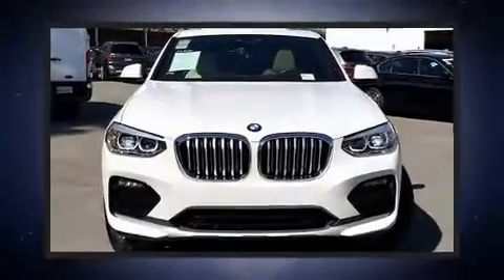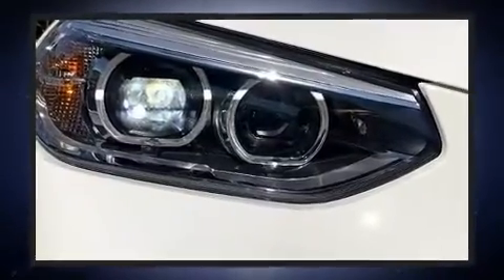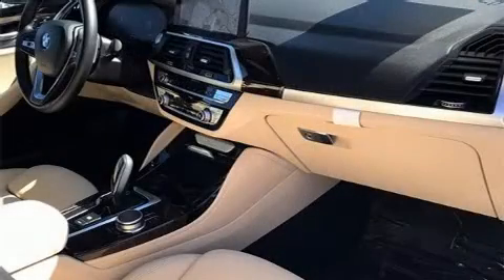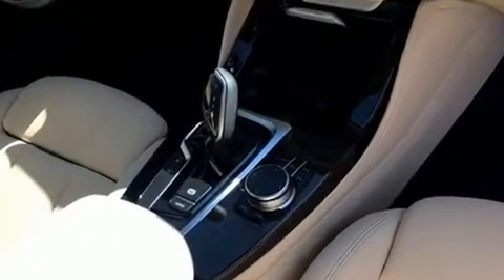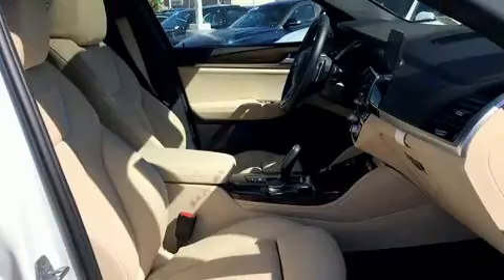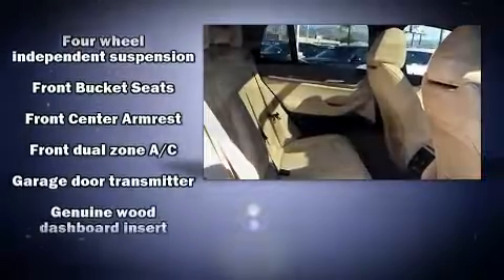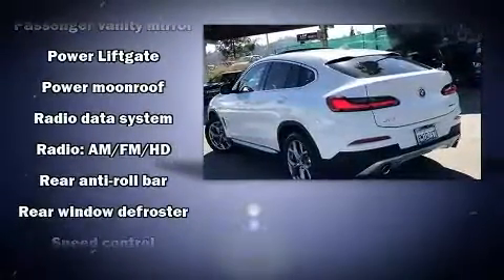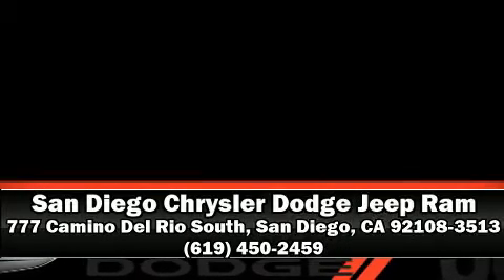2020 BMW X4 xDrive30i in San Diego, CA 92108-3513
777 Camino Del Rio South

The 2020 BMW X4. BMW made sure to keep road-handling and sportiness at the top of it's priority list. Under the hood you'll find a 4 cylinder engine with more than 200 horsepower, and for added security, dynamic Stability Control supplements the drivetrain. A turbocharger is also included as an economical means of increasing performance. This model accommodates 5 passengers comfortably, and provides features such as: 1-touch window functionality, voice activated navigation, a built-in garage door transmitter, an automatic dimming rear-view mirror, power front seats, telescoping steering wheel, and more. For drivers who enjoy the natural environment, a power moon roof allows an infusion of fresh air. Safety equipment has been integrated throughout, including: head curtain airbags, front side impact airbags, traction control, brake assist, anti-whiplash front head restraints, a panic alarm, an emergency communication system, and 4 wheel disc brakes with ABS. Sophisticated all wheel drive assures superb handling in any weather condition. A Carfax history report provides you peace of mind by detailing information related to past owners and service records. Our sales reps are extremely helpful & knowledgeable. They'll work with you to find the right vehicle at a price you can afford. Stop by our dealership or give us a call for more information.